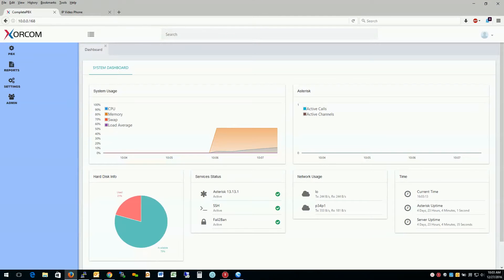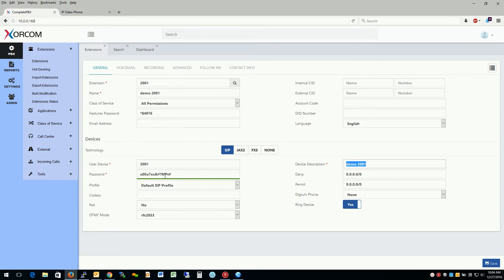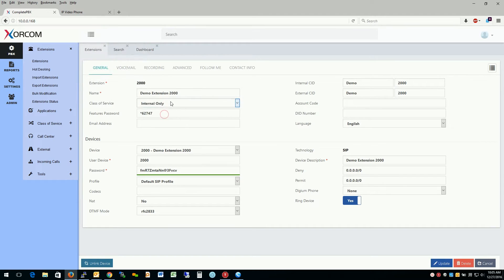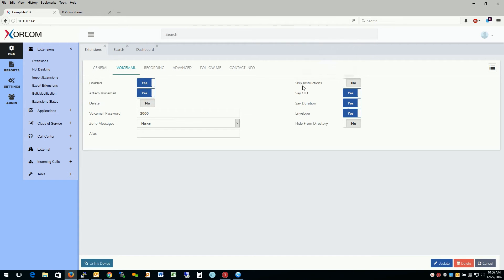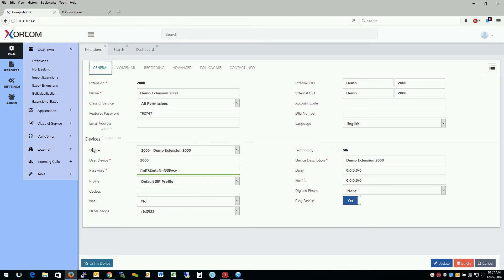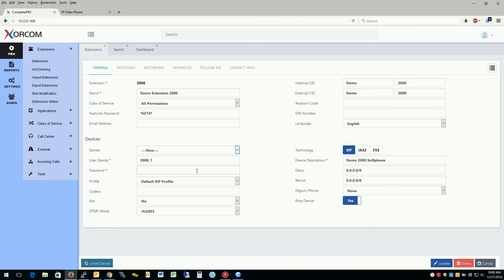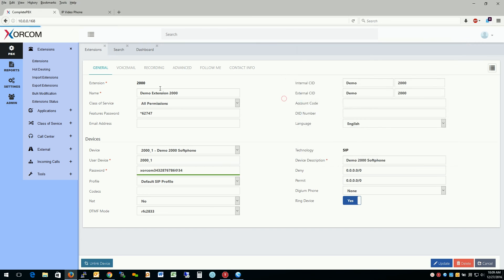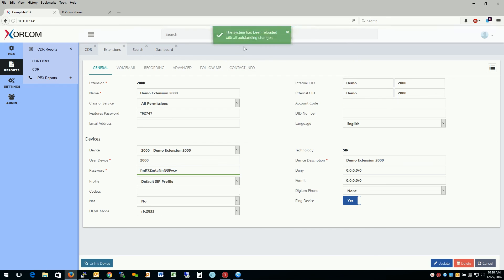Free PBX training video - how to create extensions in virtual PBX, training course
How to create Extensions in CompletePBX 5 - virtual PBX training video.

Complete online VoIP certification for free. Download and install free virtual PBX software and start the training

Virtual IP PBX for hotels, enterprise, schools, call centers, free for download.